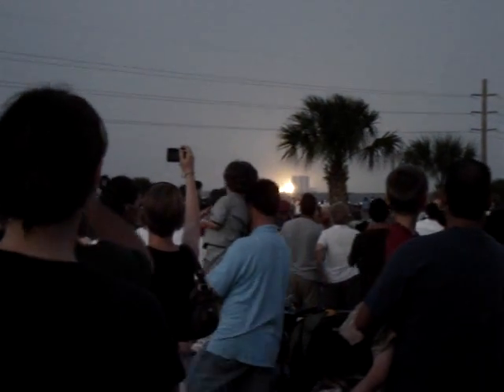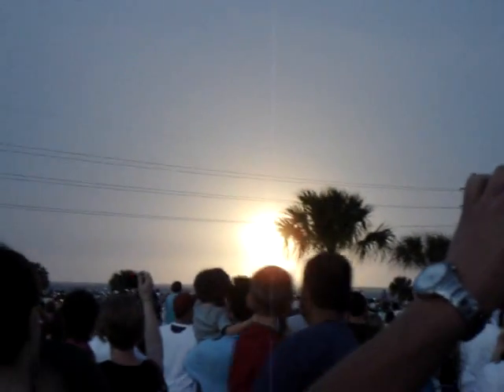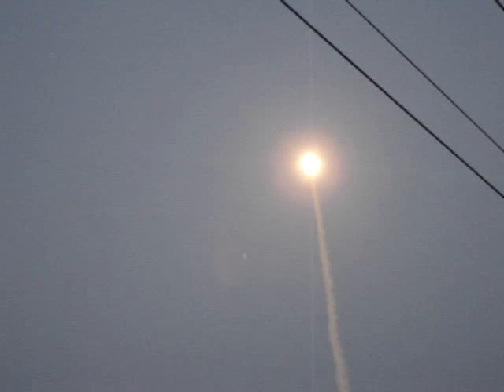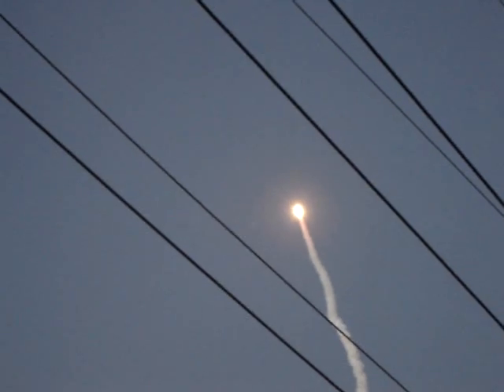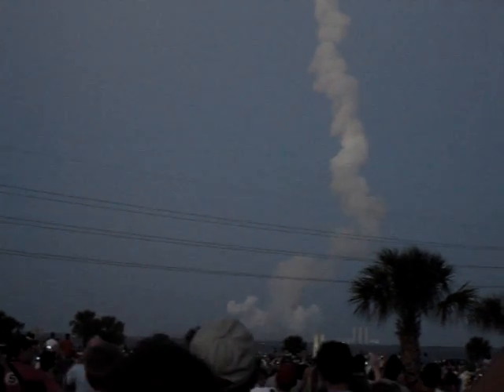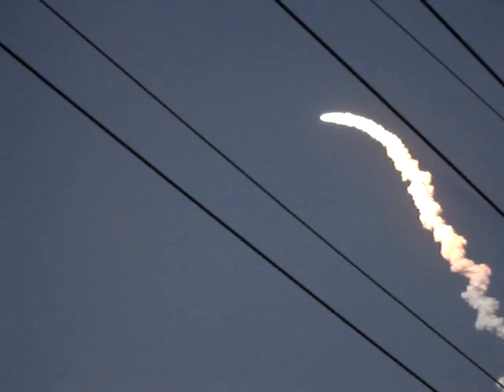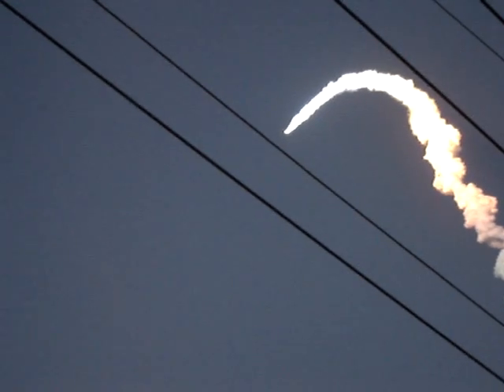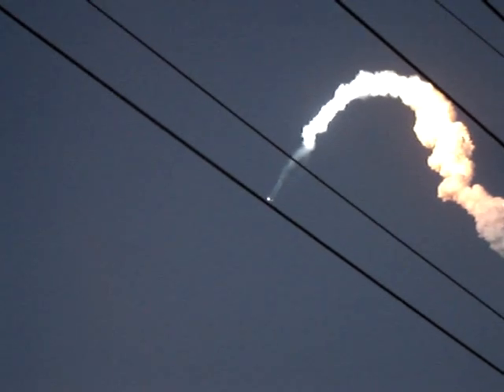STS-119 MARCH 11, 2009. Launch view from Astronaut Hall Of Fame.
Space Shuttle Discovery lift off at approximately 7:43pm ET. Commander Lee Archambaultand his crewmates will deliver the final st of arrays needed to complete the International Space Station's complement of electricity-generatig sola panels, and through them support the Station's expanded crew of six.